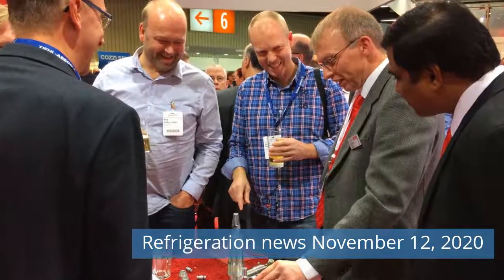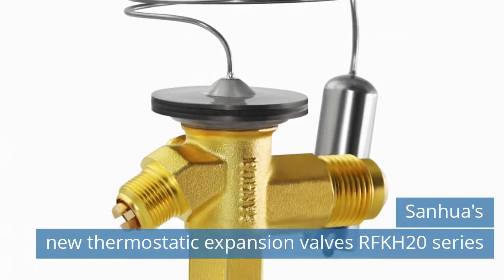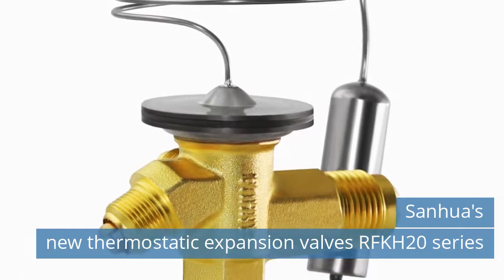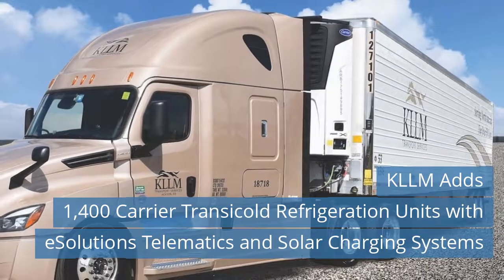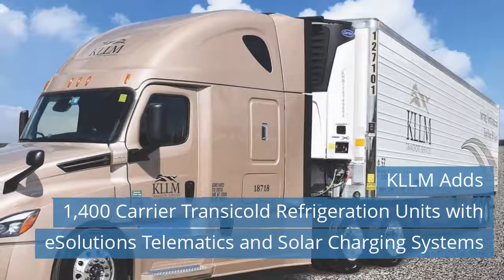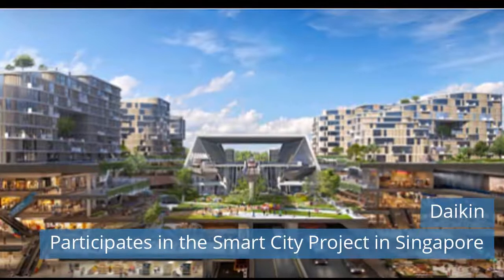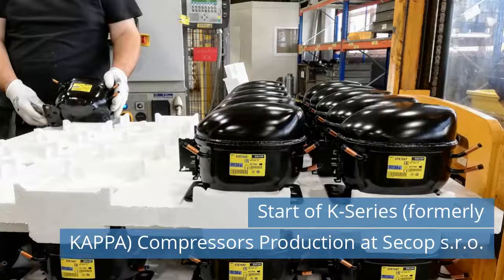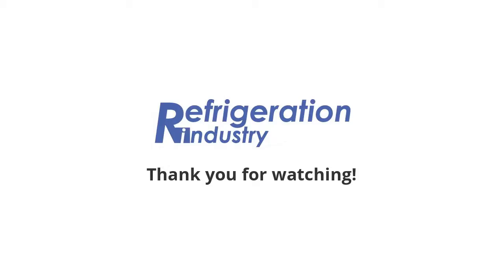Sanhua's new thermostatic expansion valves RFKH20 series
Watch refrigeration news for Thursday, November 12, 2020.

Today news:
00:46 Sanhua's new thermostatic expansion valves RFKH20 series.
02:08 KLLM Adds 1,400 Carrier Transicold Refrigeration Units with eSolutions Telematics and Solar Charging Systems.
03:03 MIRAI Intex has done an efficiency comparison of refrigeration technologies for ultra-low temperature (ULT) applications between -40 °C and -110 °C.
03:48 Daikin Participates in the Smart City Project in Singapore.
04:34 Start of K-Series (formerly KAPPA) Compressors Production at Secop s.r.o..

Speech is synthesized using artificial intelligence. Smile and write in the comments if you notice an error :). We will try to improve the results.

Follow news, buy and sell refrigeration equipment on the web portal Refrigerating industry

Start a conversation, ask for help from refrigeration industry experts in the groups: